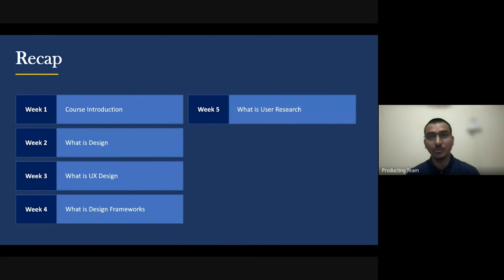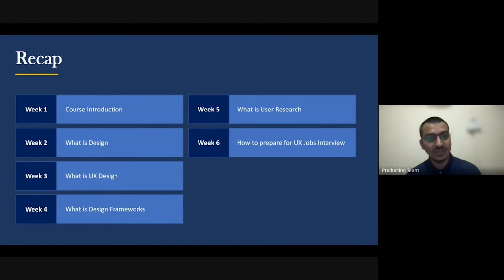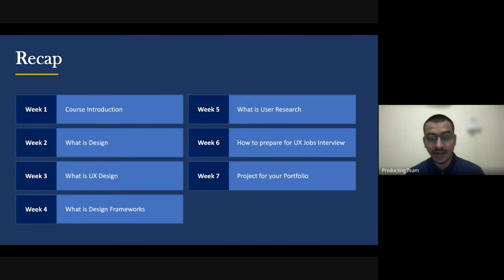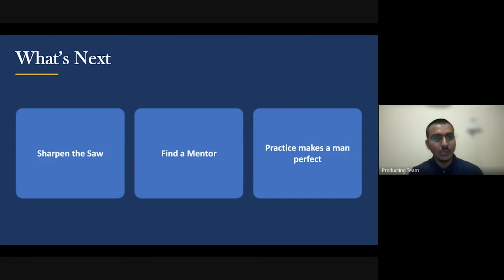Part 8: What's Next after the Basics | Complete UX Design Course for Beginners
Week 8: Course Conclusion and Next Step

This is the recording of the Week 8 Live Session of The Basic of UX Design course where we concluded the course and talk about what next after this course.

Here is what we have covered in the Video

00:00 - Introduction
00:59 - Course Recap
03:00 - What Next?
07:08 - Next Course

Week 1: Course Introduction | Career in UX & Common Pitfalls to Avoid | The Basic of UX Design

Week 3: What is UX Design | Key Elements of UX Design | History of UX Design | Key UX Deliverables

Week 5: What is User Research | UX Research | Different Research Methods and When to Use Them

My Social Channel